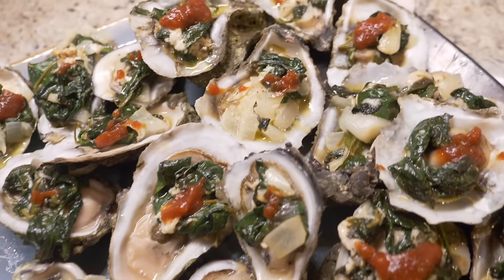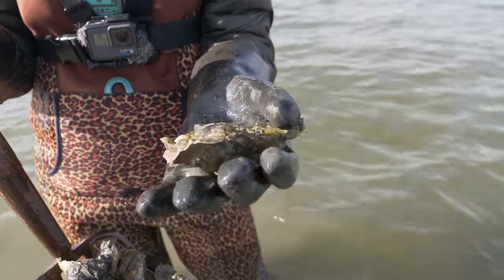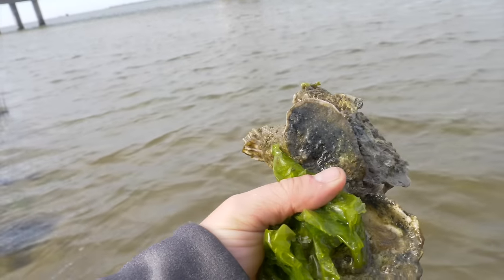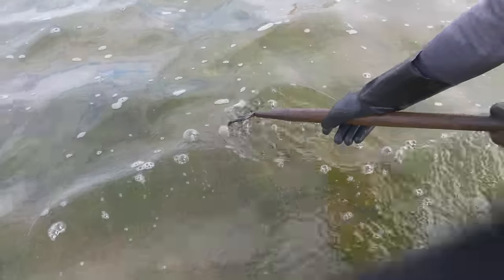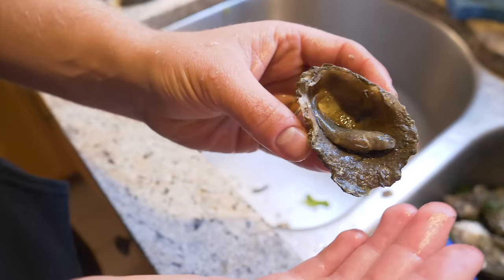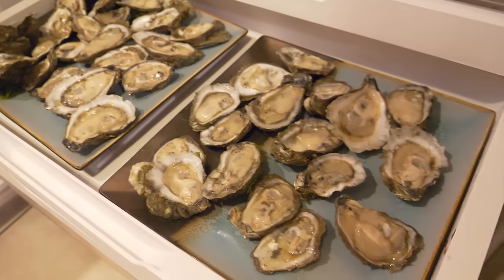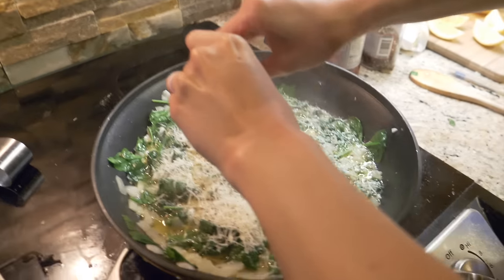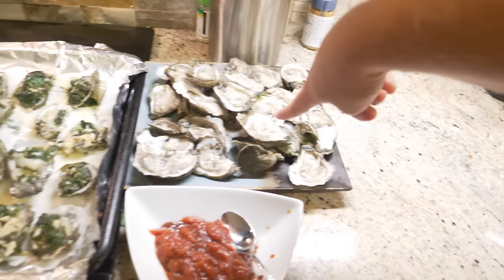Wild Oyster Catch and Cook - How to Harvest and Cook Oysters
Oysters are YUMMY! In this vid we show ya'll how to harvest your own oysters when you're on your own with just some yard tools and a bucket. And of course we cook up an awesome Oyster Rockefeller Recipe. If you fish or not, Oysters are best fresh and this is the best way to get em'!

Tools We Used:

Garden/Mulch Rake
Nail remover thing
Tough Rubber Gloves
5 gal bucket

▬▬▬▬▬▬▬ Fish With Our Select Guides ▬▬▬▬▬▬▬▬▬

Captain Aaron Beatson with Carolina Sunrise
Outer Banks, NC and Virginia Beach, VA

Captain Ben Morris with Salty Waters Fishing Charters

Captain John Ward with Affinity Charters
Charleston, SC

Captain Sean Yeckley with Tightlines Charters
Savannah, GA

Captain Jamie Rushing with Seagate Charters
Wilmington, NC

▬▬▬▬▬▬▬ Our Tackle ▬▬▬▬▬▬▬▬▬

Falcon Rods Coastal Spinning Rod (7-Feet/Medium)
Falcon Coastal Clear Water Inshore Bait Casting Rod (7', Medium/Moderate)
Cajun Thunder Popping Cork
Berkley Johnson Silver Minnow Gold 2in - 1/4 oz
1/4 ounce gotcha jig heads
Strike King Saltwater Flats Jig Head Bait (3/8 Ounce)
Mirrolure 27MR-808BG Mirrodine XL
Mirrolure 17MR-MGBG Mirrodine, 2-5/8-Inch, 3/8-Ounce
Mirrolure 52MR-18 O Rattler
Gulp! Alive! 3 inch Shrimp New Penny Berkley 2 jar Bundle Salt Water Fishing Bait
Berkley Gulp Double Tail Swimming Mullet Pearl White Fishing Bait, Multi, 4" | 10cm
Gulp! Saltwater Jerk Shad

▬▬▬▬▬▬▬ Fishing & Outdoor Apparel ▬▬▬▬▬▬▬▬▬

Grundens 10087 Women's Petrus 118 Bib Pant, White - S
Grundéns Women's Storm Seeker Jacket, Black - Medium
XTRATUF Women's Salmon Sisters 6 In Ankle Deck Boot Coral/Salmon (XWAB-307), 7
Grundéns Men's Tourney Bib Pant, Ocean Blue - Medium
Grundéns Men's Storm Surge Fishing Jacket
XTRATUF Legacy Series 15" Neoprene Insulated Men's Fishing Boots, Copper & Tan (22274G)

▬▬▬▬▬▬▬ Wade Fishing Gear ▬▬▬▬▬▬▬▬▬

Women's Swamp Series 2.0 Uninsulated Breathable Waders - Leopard (Large 9)